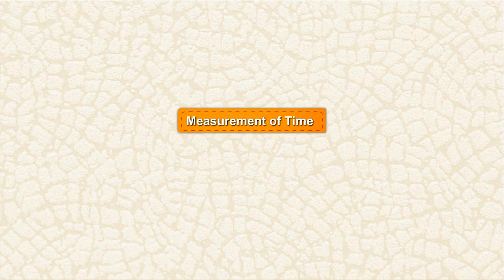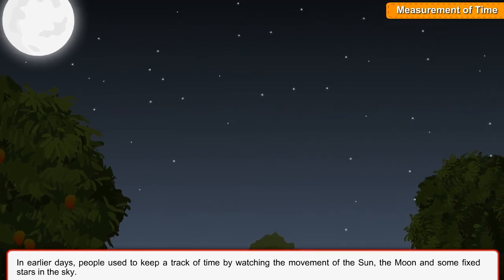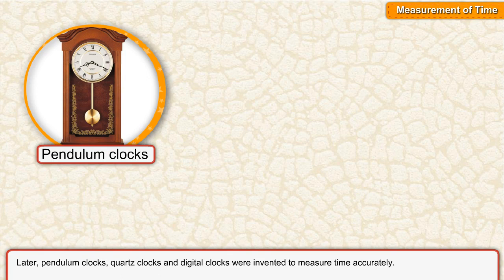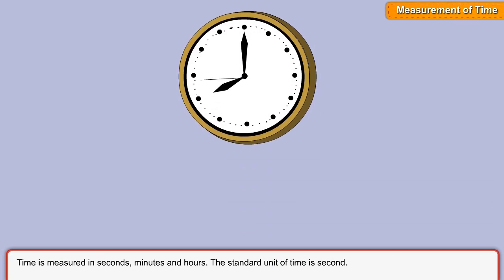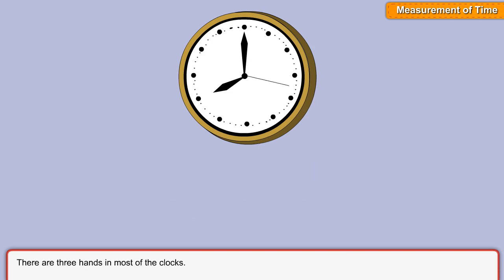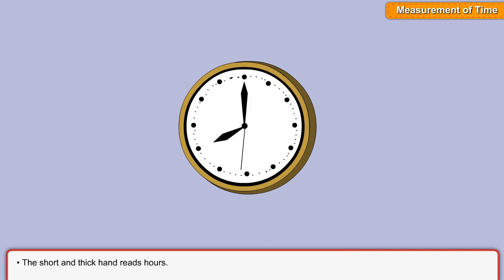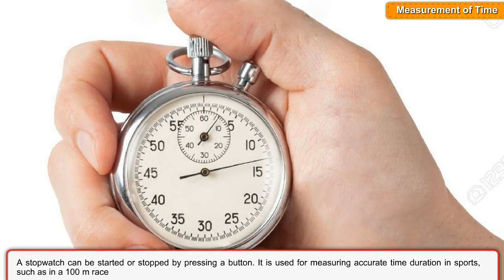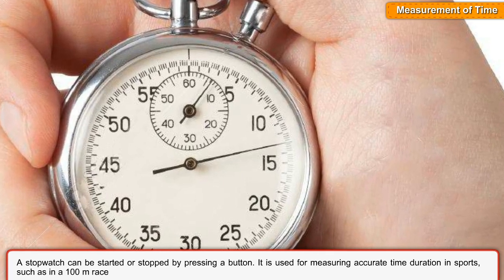Topic 10 Measurement of Time